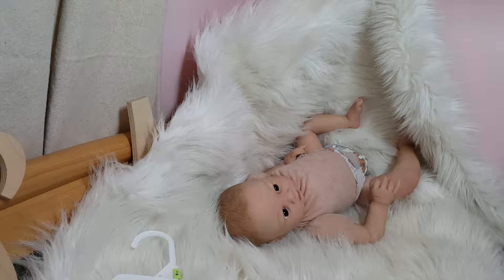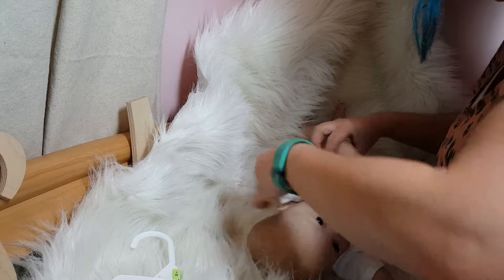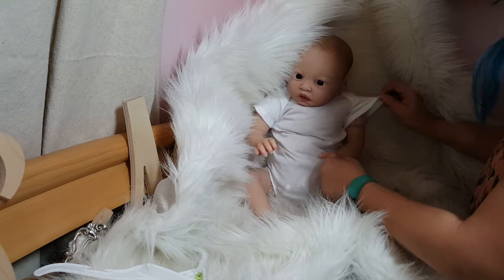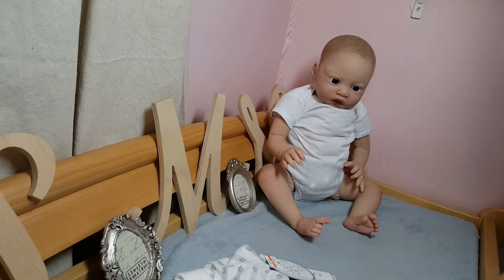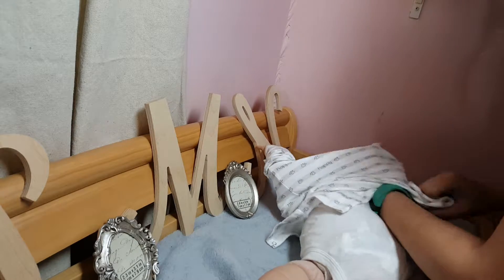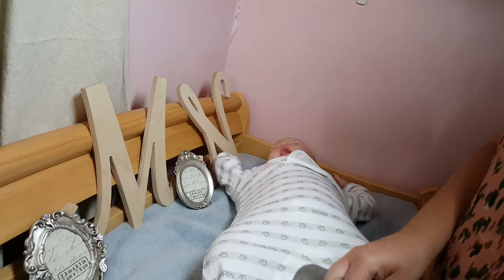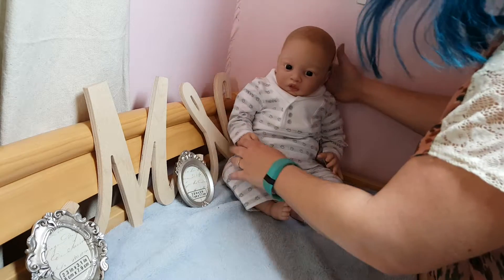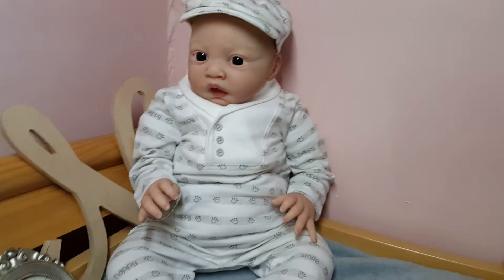Introducing Lulu as a boy. Reborn doll